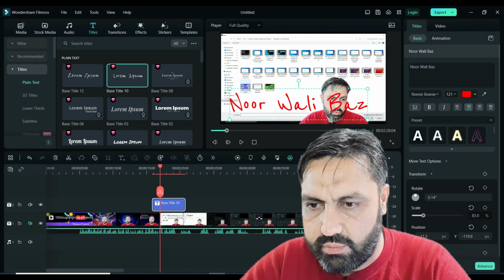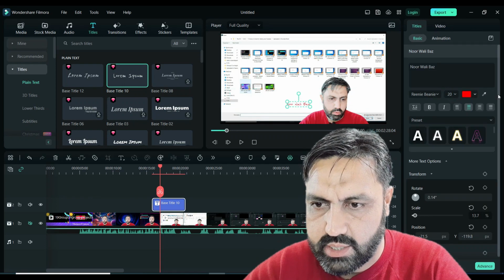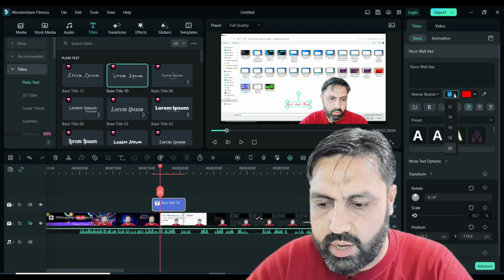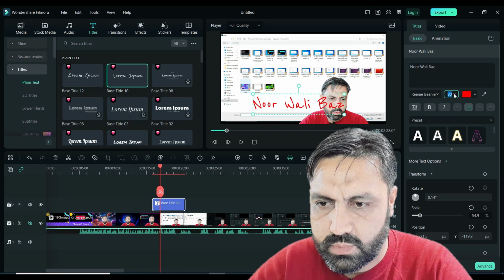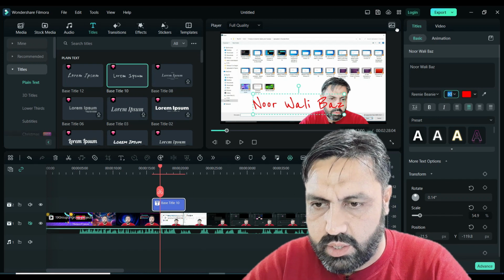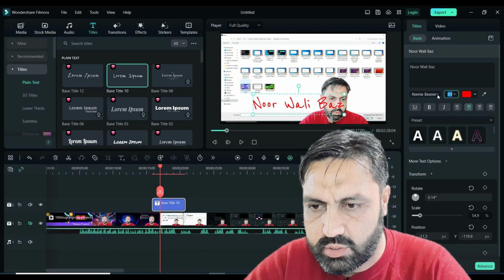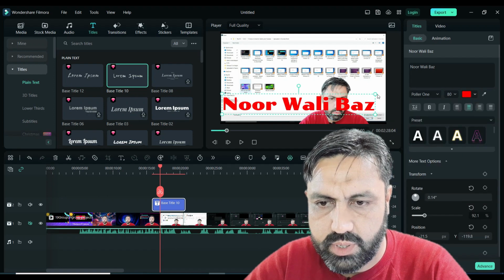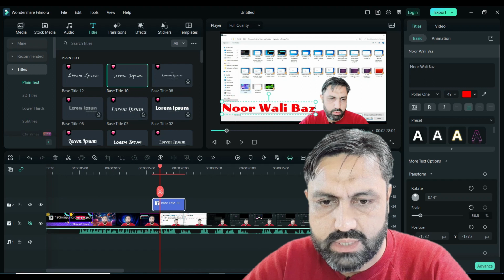How to add title in filmora 12 | filmora tutorial in english | how to create title in filmora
How to add title in filmora 12 | filmora tutorial in english | how to create title in filmora 12/13. Wondershare filmora 12 course.
My Paid Courses:
Free YouTube Tools:

Blogger course in Urdu Hindi